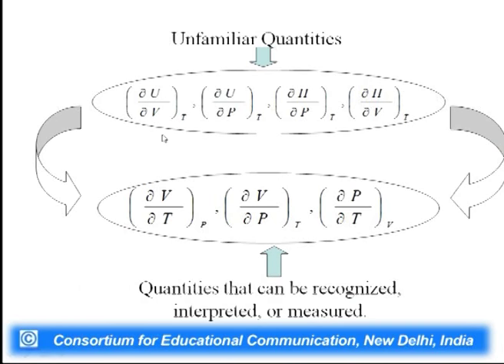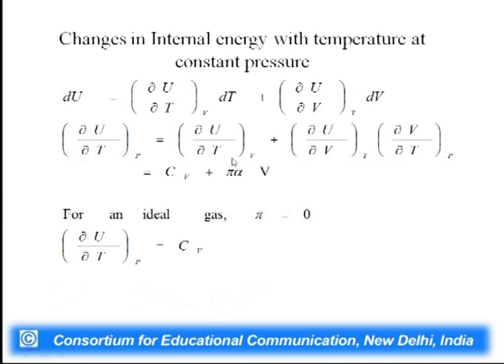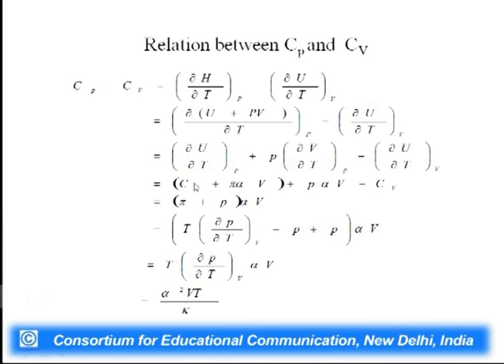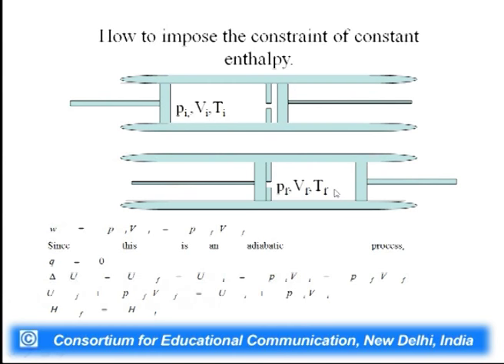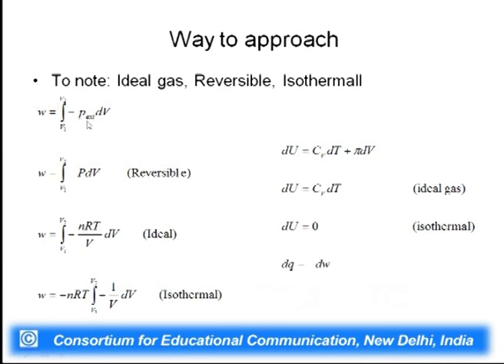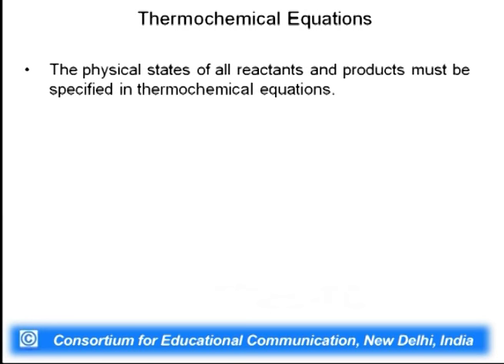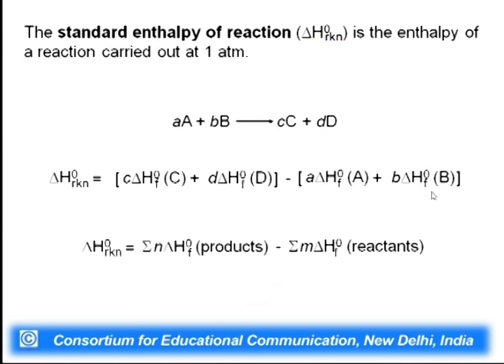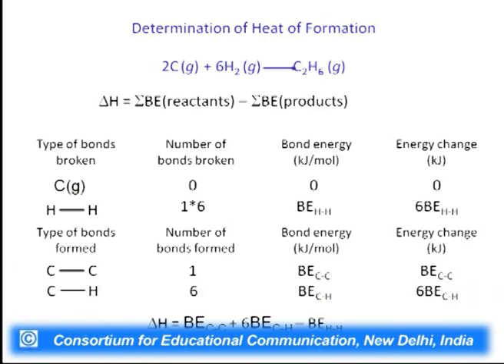Chemical Thermodynamics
This Lecture talks about Chemical Thermodynamics